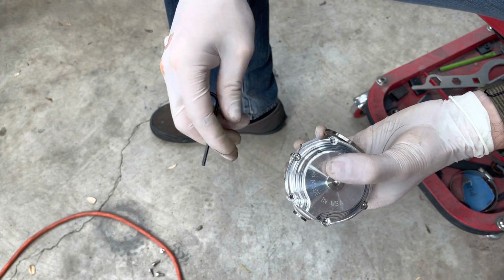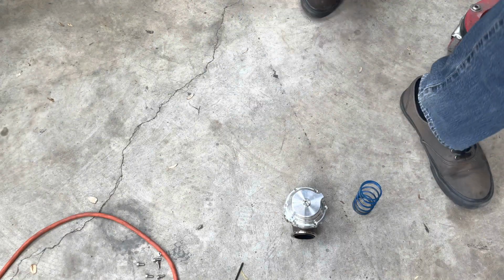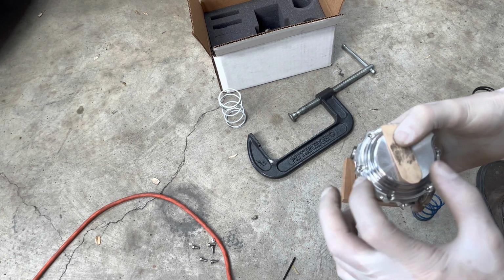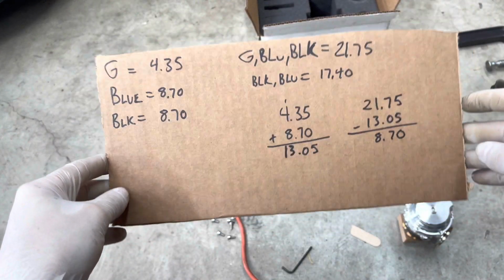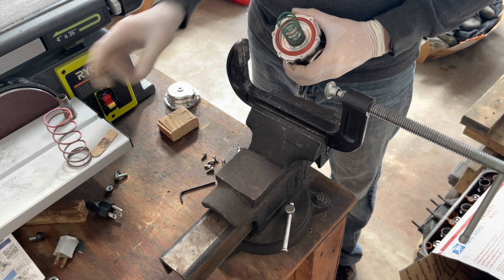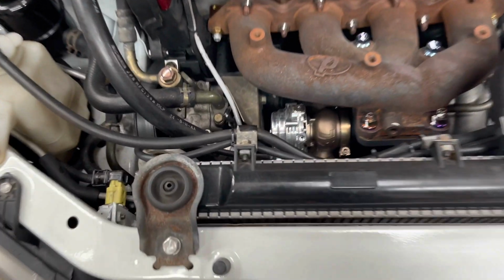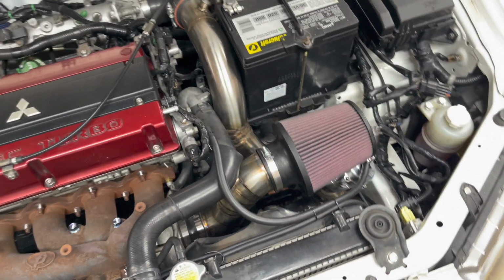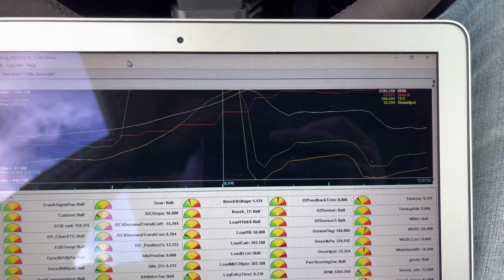Evo 9 over-boosting issue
Trying to figure out my over-boosting issues with my Evo 9. Currently running Tial MVS 38mm waste gate and grimmspeed 3 port EBCS but can't hit my target boost range for potentially 500whp. This video I am just showing how to remove wastegate and swap out the springs then reinstall.

! Attributions !
Logo attribute
Created my design at LogoMakr.com